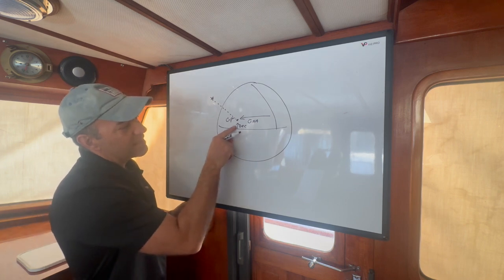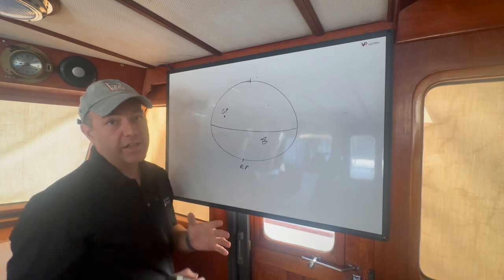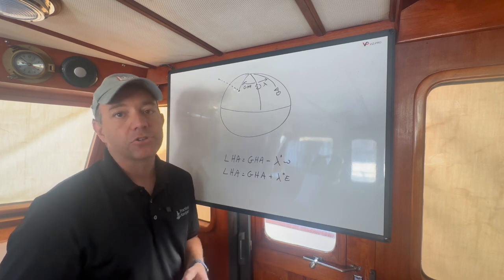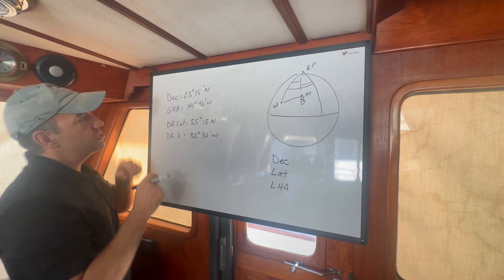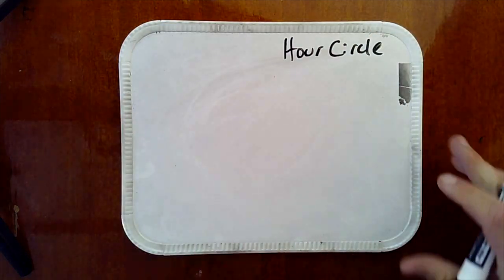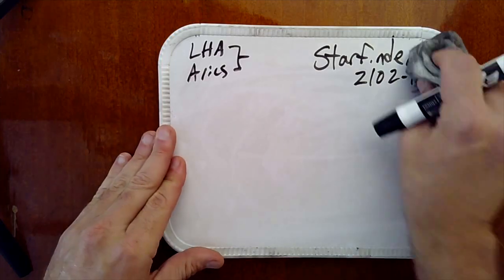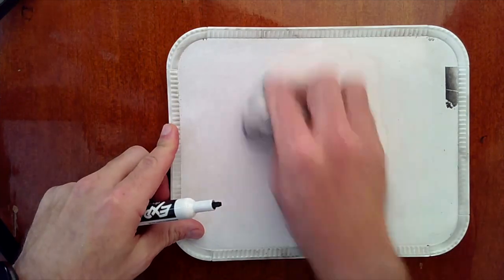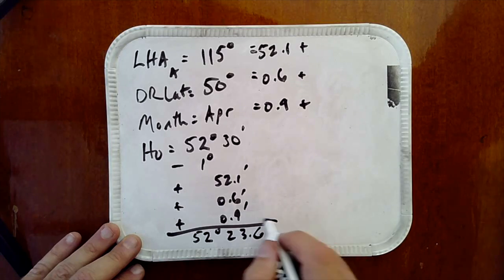Mastering Celestial Navigation (Part 3 of 6)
Part 1 of the course deals with navigation basics, the marine sextant, taking sextant sights, and correcting those sights from Hs (Height per sextant) to Ho (Height observed).  We take into account index error, height of eye, altitude corrections, and abnormal conditions.

Part 2 of the course deals with finding the geographic position of the celestial body at any time.  We deal with GHA and Declination, including SHA of stars.

Part 3 of the course deals with building a navigational triangle by choosing an assumed position, determining an LHA, and choosing values of latitude and declination to enter HO229.

Part 4 of the course deals with solving the navigational triangle to determine a computed height (Hc), altitude difference (d) and Azimuth (Z/Zn).

Part 5 of the course deals with comparing Hc to Ho and plotting the azimuth and intercept on a universal plotting sheet.

The course has over 250 practice problems with solutions and over 55 video lessons.  It also has electronic versions of required publications and an illustrated textbook PDF to go along with the course.  The course is available free from Practical Navigator Training.

All sales support our scholarship fund for merchant mariner students.